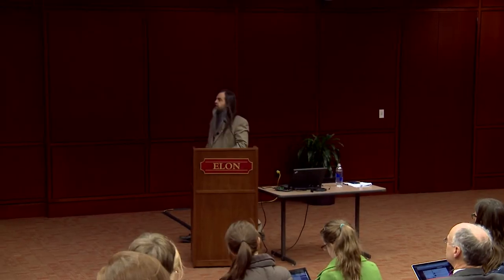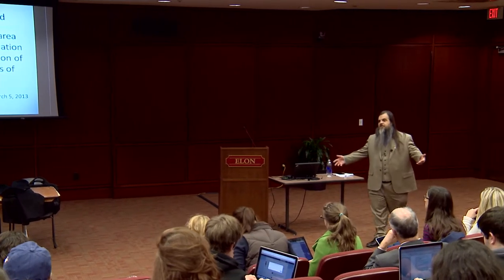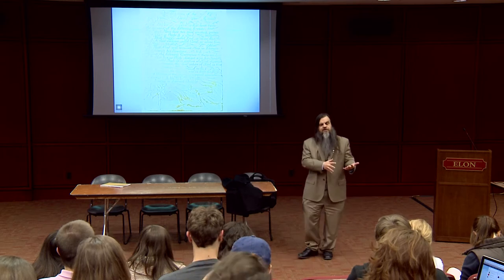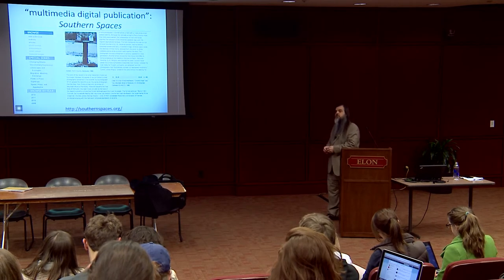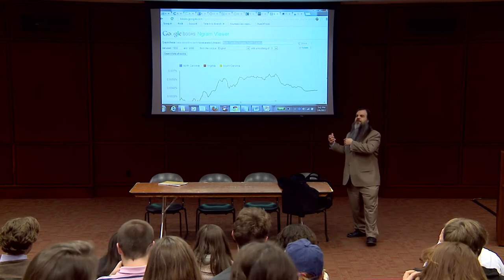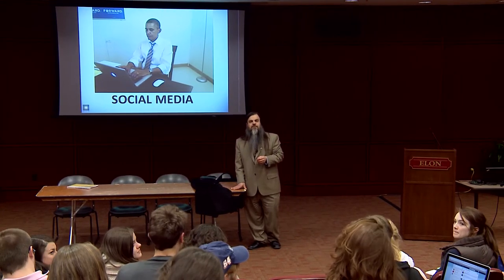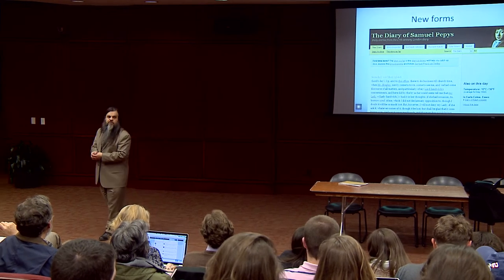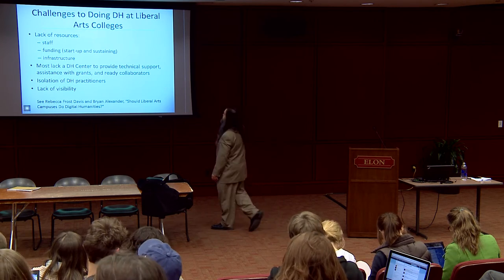NITLE's Bryan Alexander speaks on Digital Humanities and Liberal Education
The senior fellow at the National Institute for Technology in Liberal Education, Alexander speaks on the ways in which the digital humanities can affect the liberal arts institutions and how digital tools are changing the way we learn.

Koury Business Center
Elon University